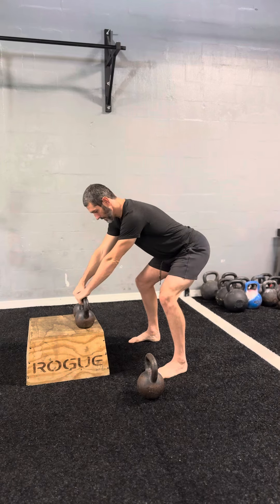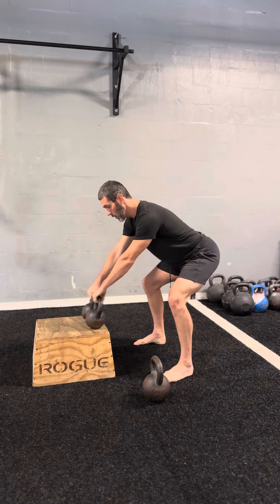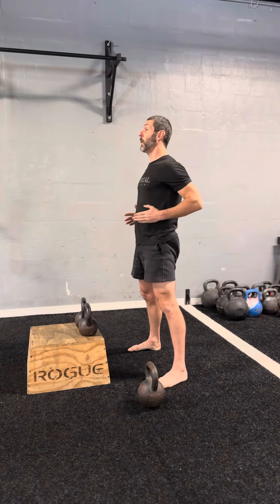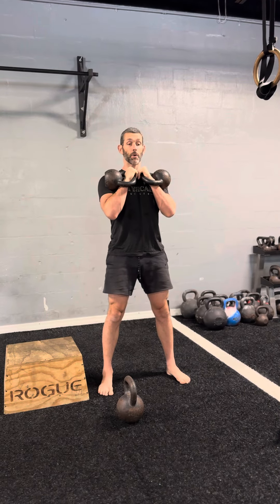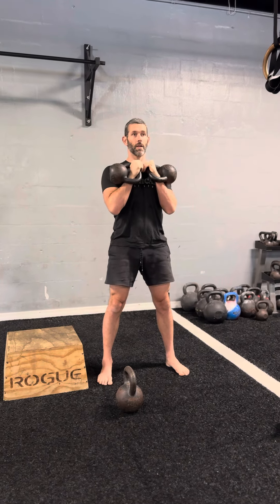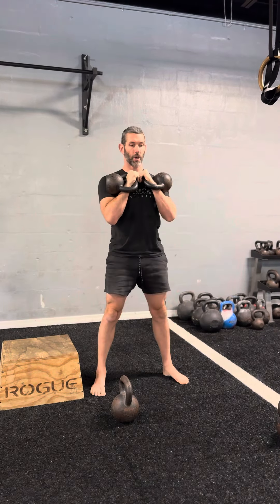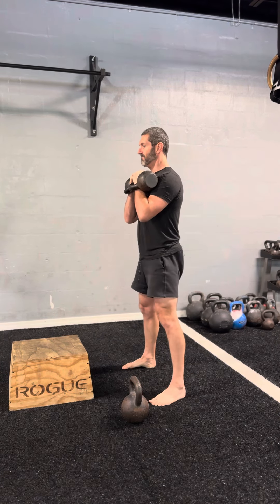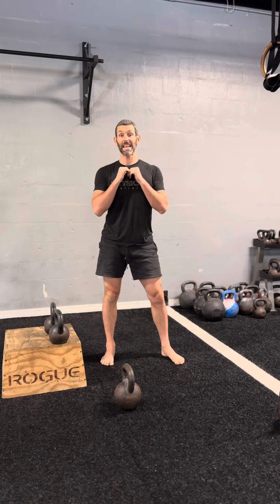Double Kettlebell Squat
Double KB Squat